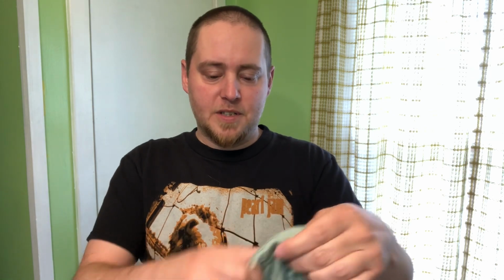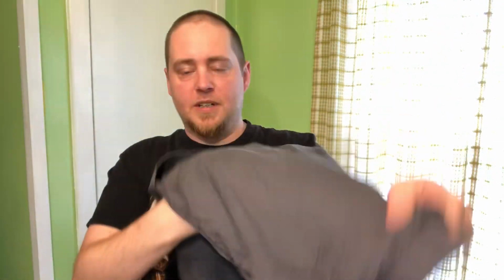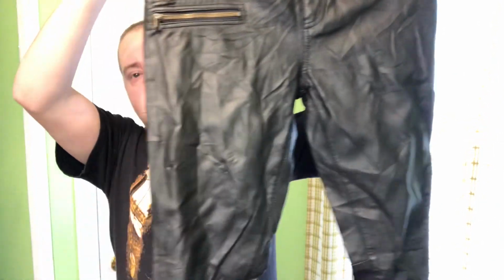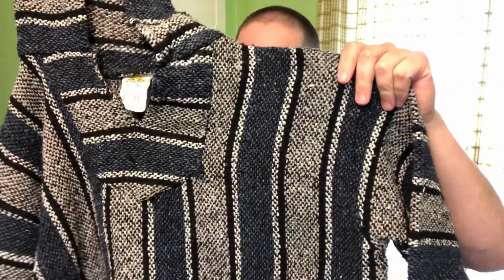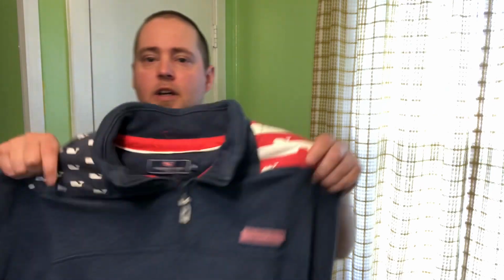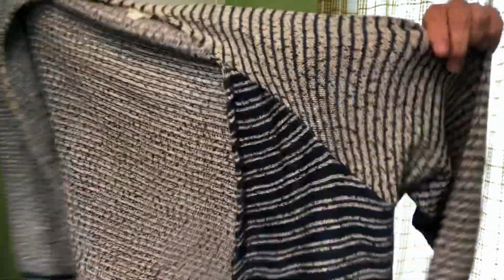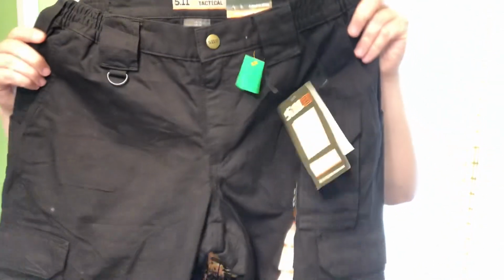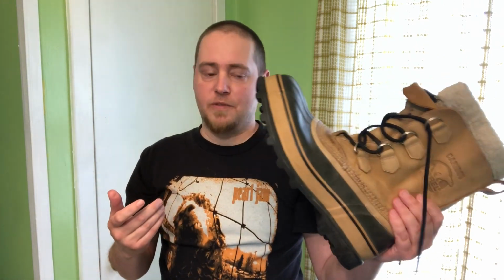Thrift Haul to Resell on eBay & Poshmark Canada - $1000 in Profit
Earning about $1000 net profit by flipping clothing on eBay and Poshmark!

Date of today’s video: June 4, 2023